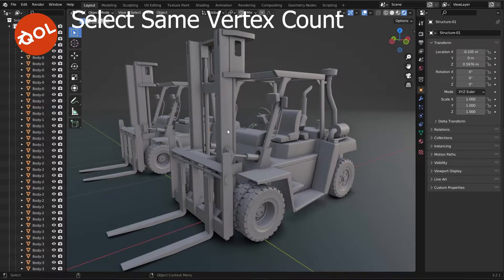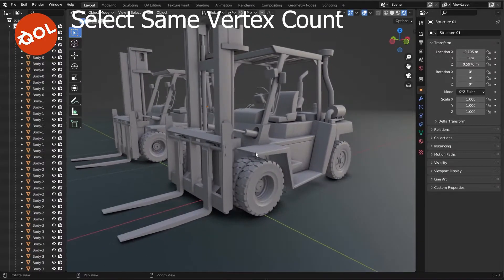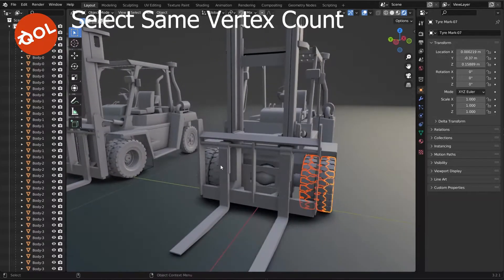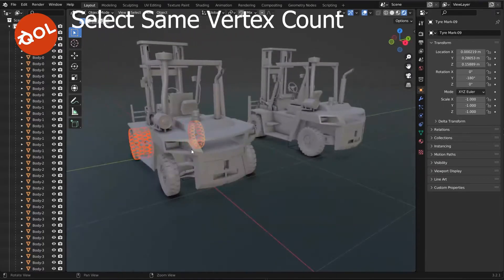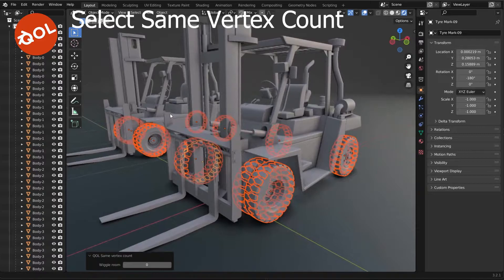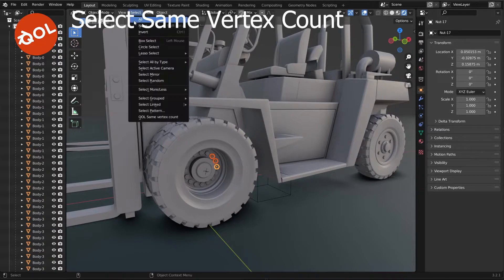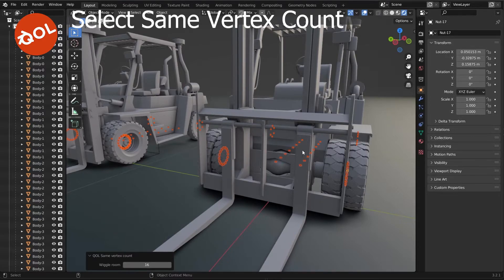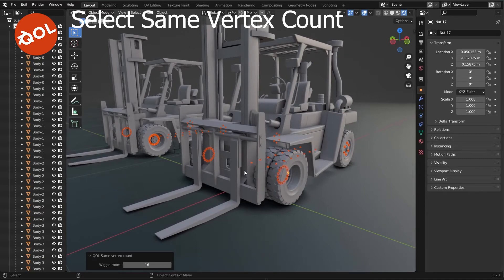QOL SelectSameVertex Demo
QOL tools Select Same Vertex  is a lightweight "Quality of Life" orientated op that extends the selection menu. It adds an option to select all objects with the same vertex count (with slider for wiggle room!).     This demo video is a quick explainer, more details available on the BlenderMarket shop.